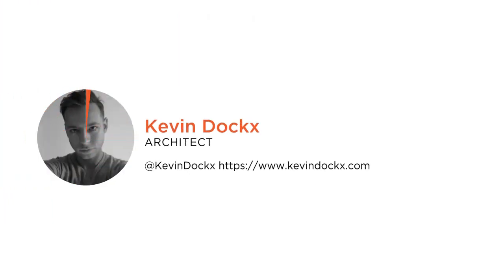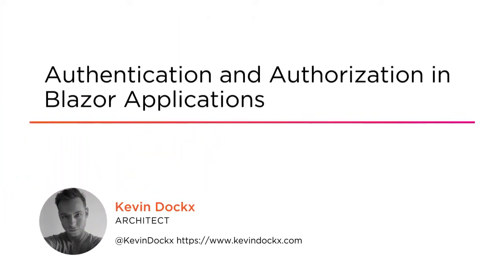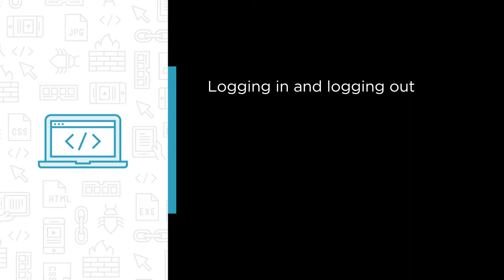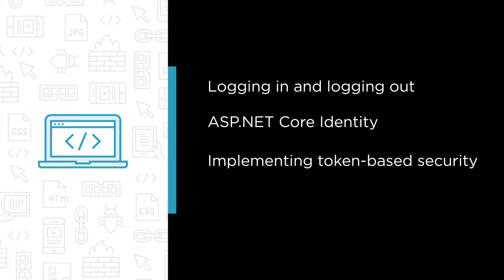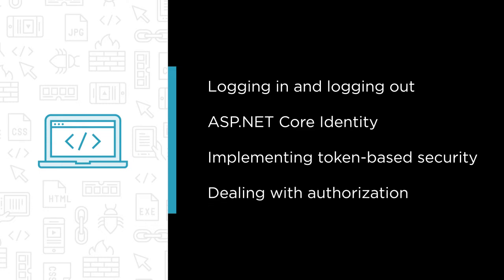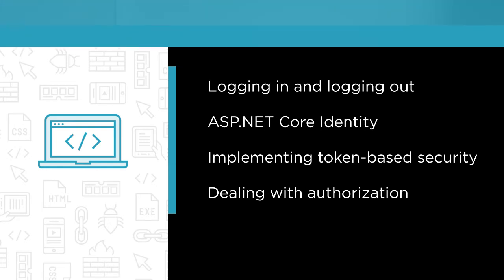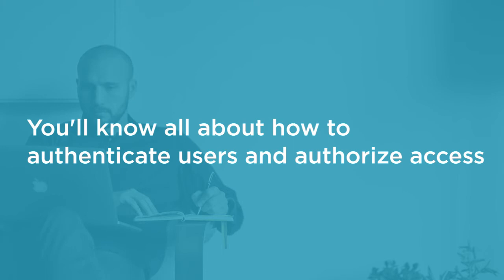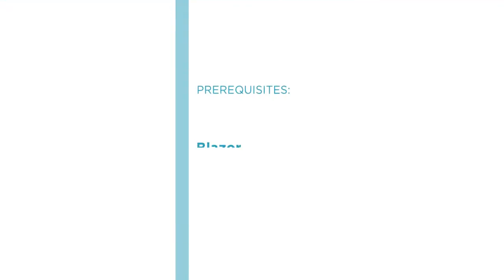Blazor Skills: Authentication and Authorization in Blazor Applications Course Preview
Join Pluralsight author Kevin Dockx as he walks you through a preview of his "Authentication and Authorization in Blazor Applications" course found only on Pluralsight.com. Build your technology skills with Kevin’s help by learning  how to log in and out of your Blazor application with cookies; explore how to work with ASP.NET Core Identity; examine how to implement token-based security for your Blazor application using OAuth2 and OpenID Connect, and much more. Visit Pluralsight.com to start learning Blazor App skills today!